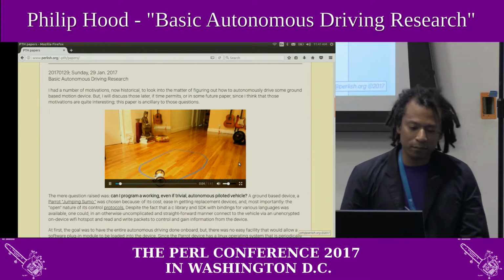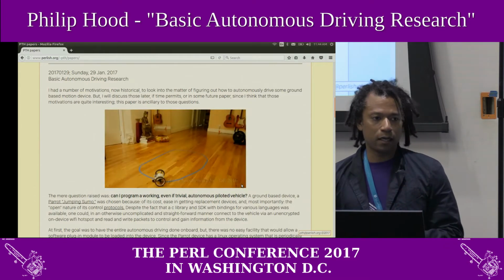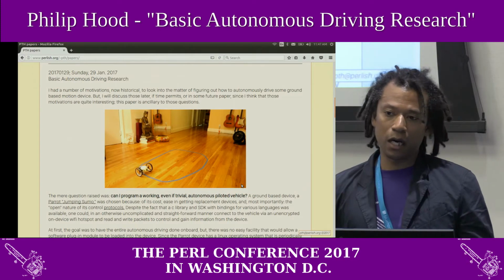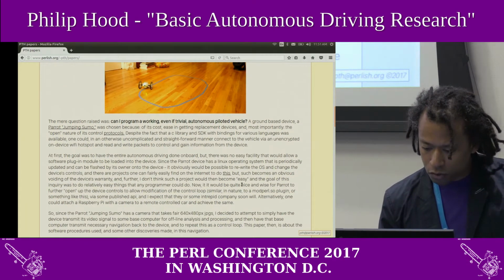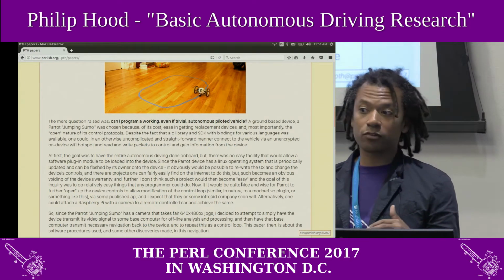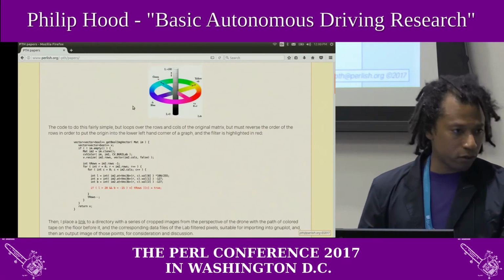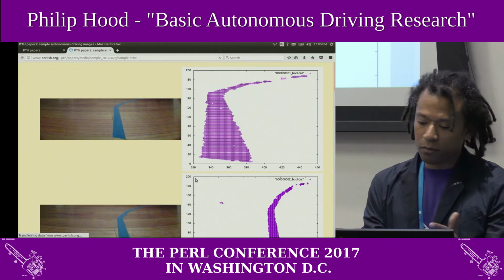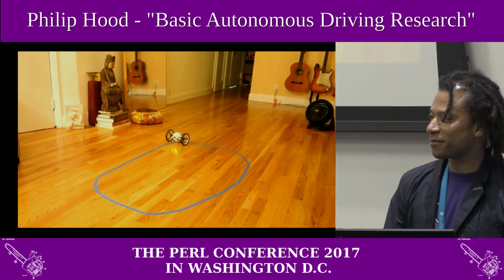Philip Hood - "Basic Autonomous Driving Research"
I had been lately hearing a bit about, but never studied, robotics more generally, and autonomous driving in particular and wondered if I could create some smaller instance of this using commodity tools - something like an inexpensive remote controlled car - purchased off the shelf, by using sensors (a camera) on the device, and having input from the camera be used to navigate the device, in "real-time," so to speak. In this talk I discuss my experiences and detail a bit about the code, various algorithms investigated, and other things I tried along the way.